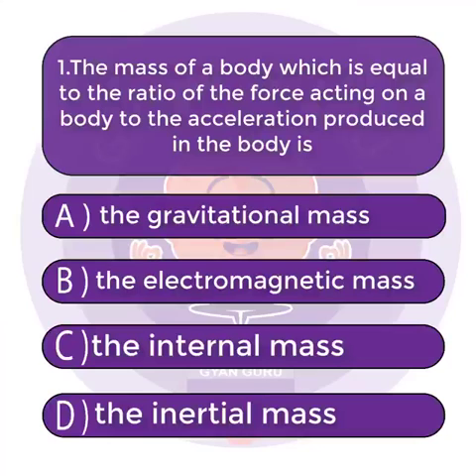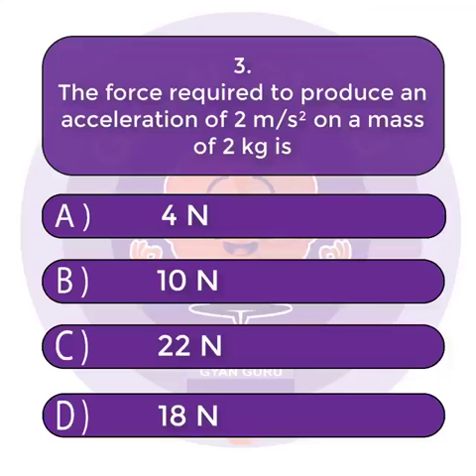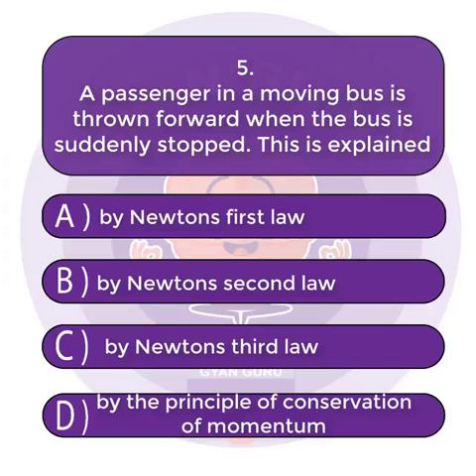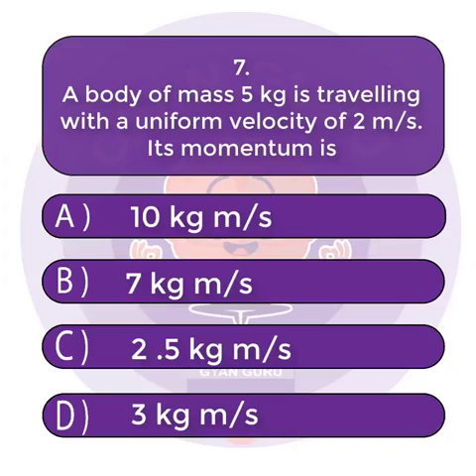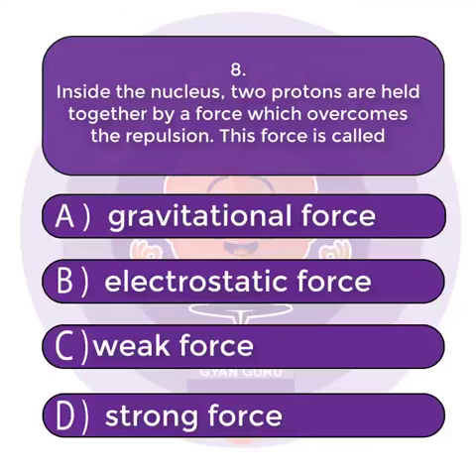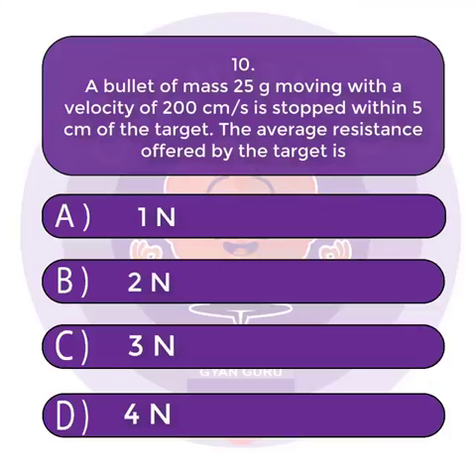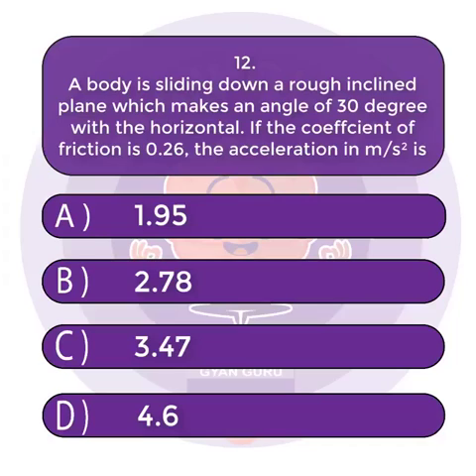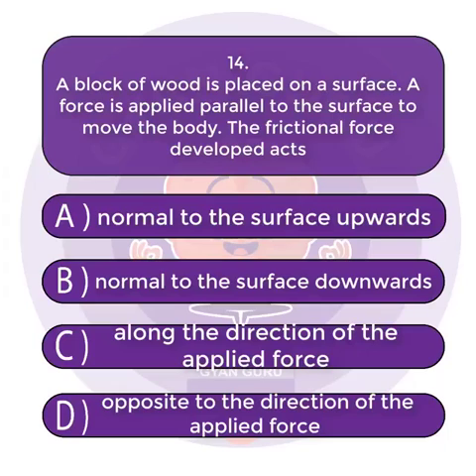Gyan Guru General Knowledge Part-29